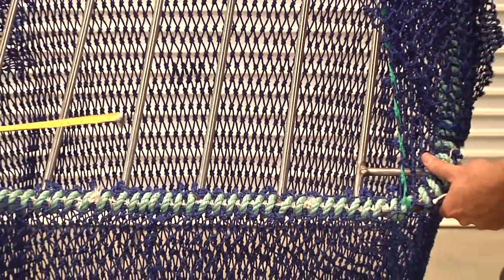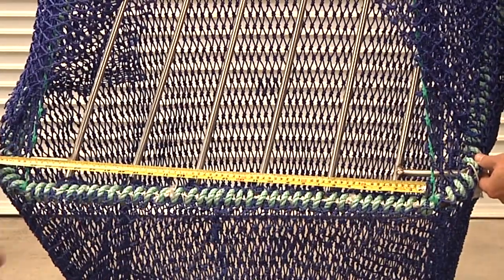TED measurement and inspection guide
Queensland is home to six of the world's seven species of marine turtles and supports some of the largest marine turtle nesting areas in the Indo-Pacific region.

Because marine turtles are highly mobile, they can potentially interact with a variety of fishing apparatus used by Queensland's commercial fishers.

Fortunately, the risk to turtles that was once posed by trawl fisheries has now largely been reduced by Turtle Excluder Devices, or TEDs, which allow these animals and other large species such as sharks and rays, to escape the net upon capture.

TEDs and other recognised bycatch reduction devices are mandatory in all otter trawl nets of vessels fishing in the Queensland east coast trawl fishery.

This measurement and inspection guide will help compliance officers, net manufacturers and fishers ensure the TEDs they see, make and use are compliant with the current regulations.